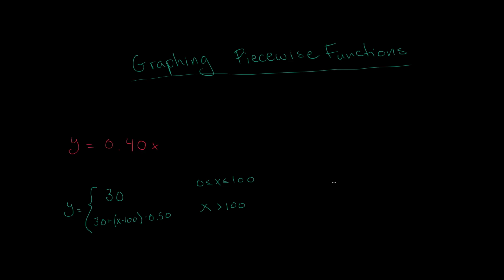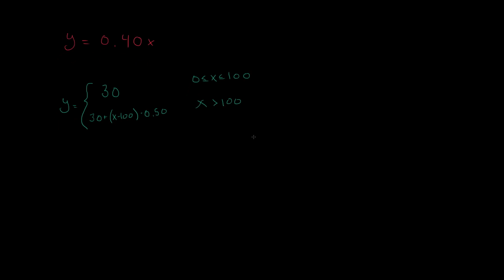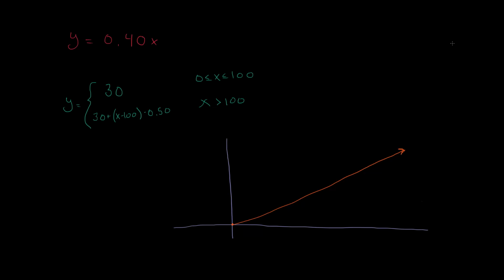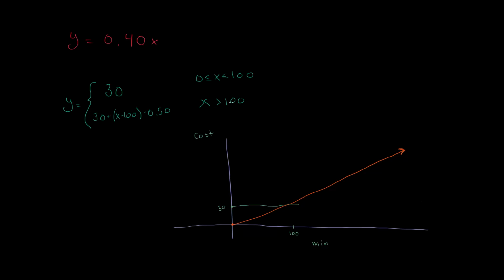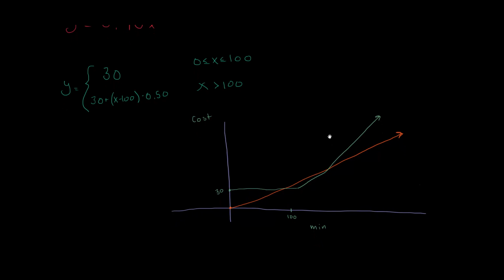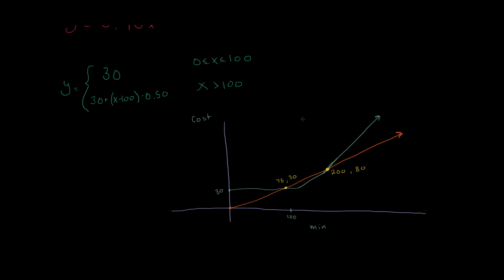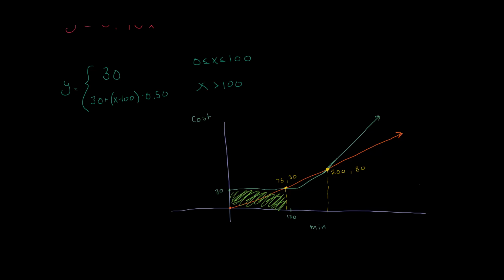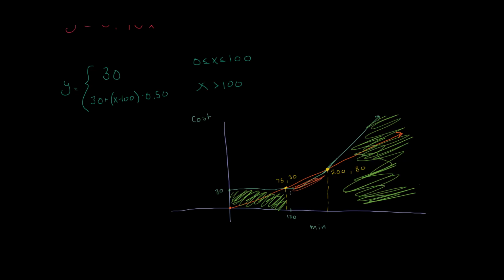Graphing Piecewise Function and Intersection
In this example we graph a linear and piecewise function and see where they intersect. The goal is to determine which phone plan is cheaper for a given amount of minutes.